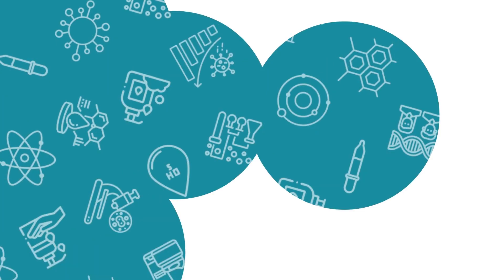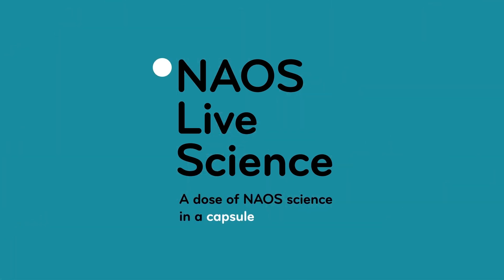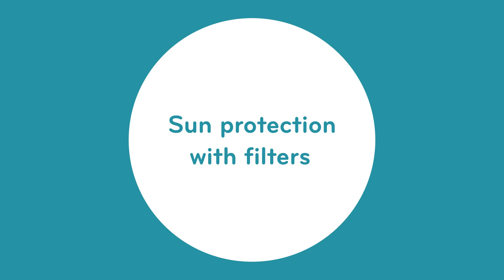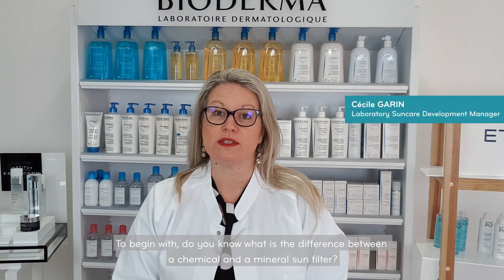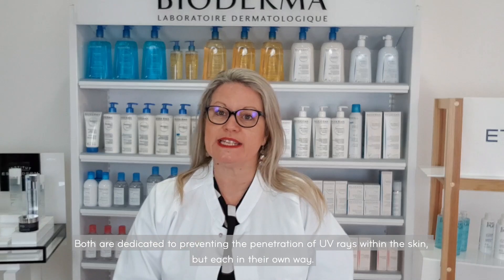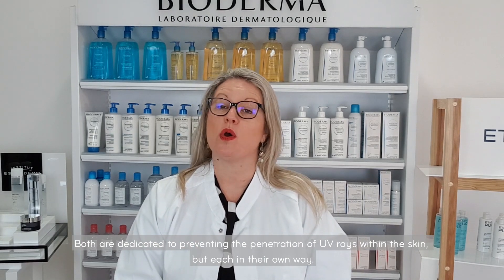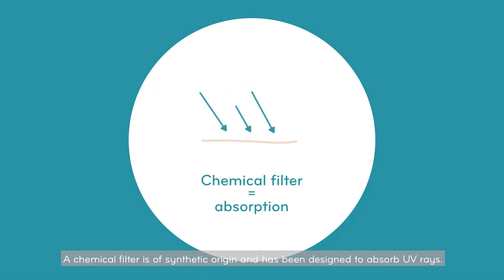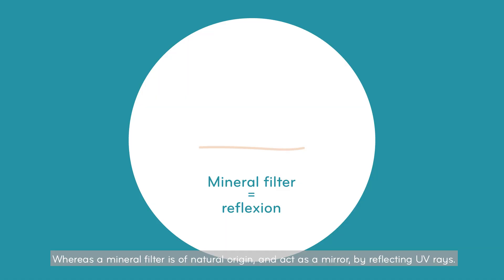NAOS Live Science | Why you need sun filters to protect your skin under the sun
Do you know why you need sun filters to protect your skin under the sun?
Here's what Cecile Garin has to say about Sun protection with filters.
To begin with, do you know what is the difference between a chemical and mineral filters?
Both are dedicated to preventing the penetration of UV rays within the skin,
but each in their own way.